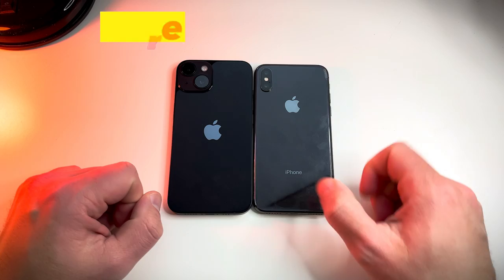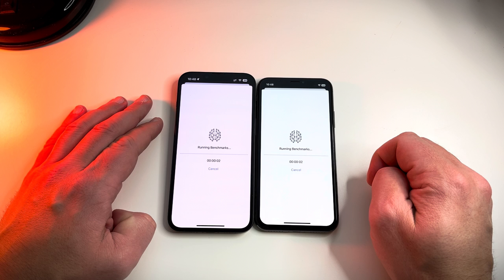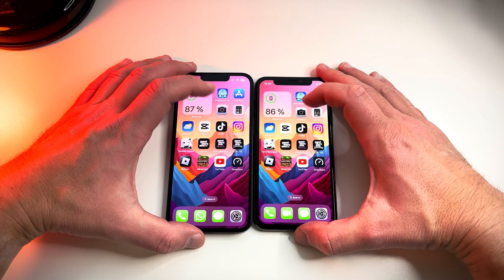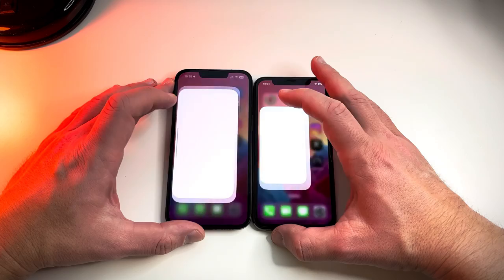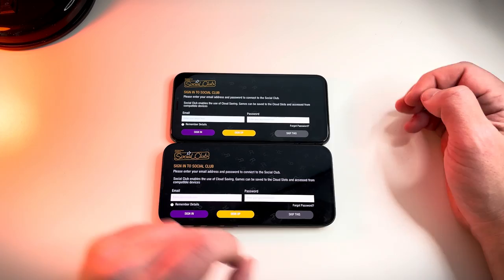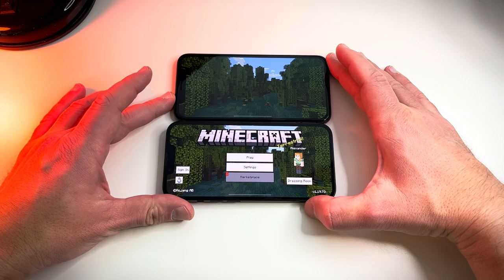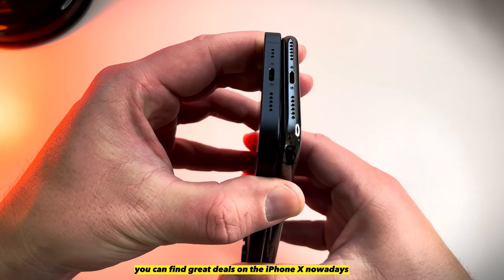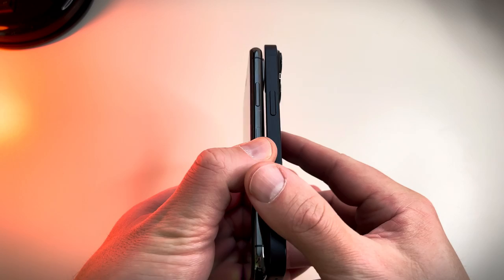iPhone X vs iPhone 14 - The Ultimate Speed Test Comparison!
00:00 - Intro & Boot Up Test
00:45 - Face ID & GeekBench Test
02:00 - App Tests
05:10 - Wi-Fi Speed Test
06:02 - App Reloads
07:40 - Conclusion
09:25 - Outro

👉 In this video, I conducted an in-depth comparison between the iPhone X and iPhone 14, focusing on their speed and performance. Through various tests, including GeekBench testing, a WiFi speed test by Ookla, and gameplay of popular games like GTA 3, GTA Vice City, GTA San Andreas, and Genshin Impact, I was able to provide a comprehensive overview of how these two devices perform.

👉 One interesting finding was that despite being several years old, the iPhone X was able to keep up with the iPhone 14 in many of the tests. This is due to the fact that the apps are well optimized on the latest iOS 16.4, which is available for both devices.

👉 Overall, this video is a must-watch for anyone considering upgrading to the latest iPhone model or those interested in learning more about the performance of their current device.